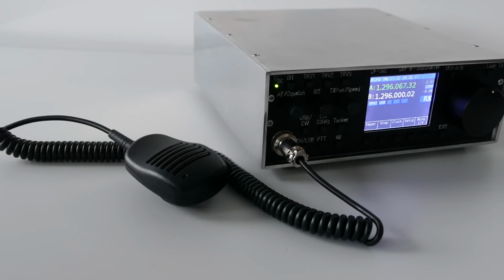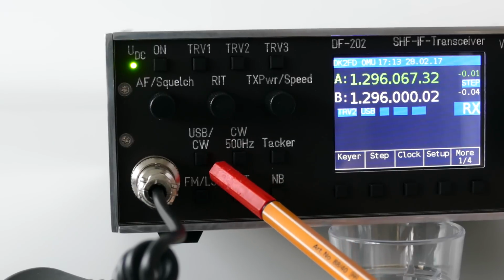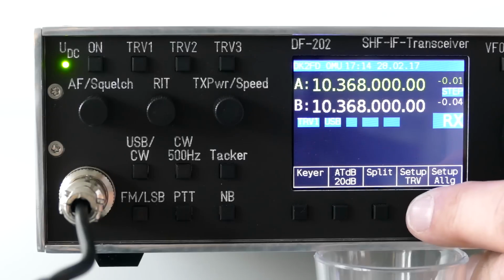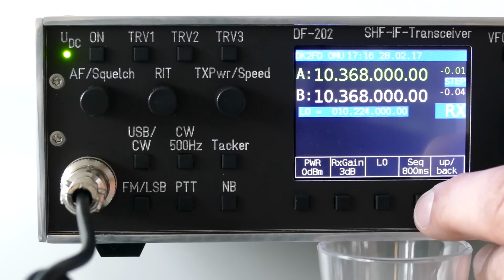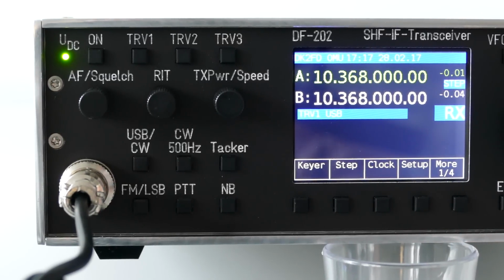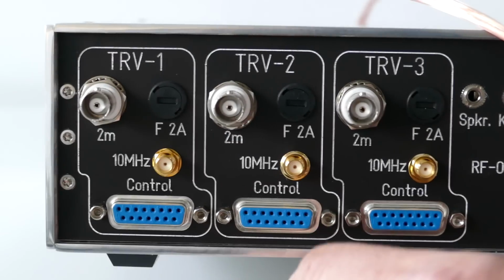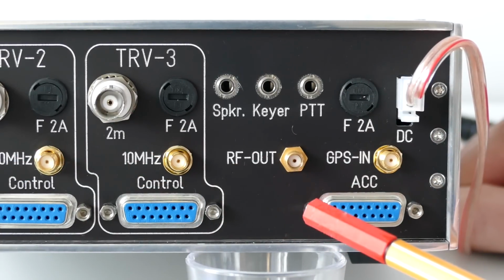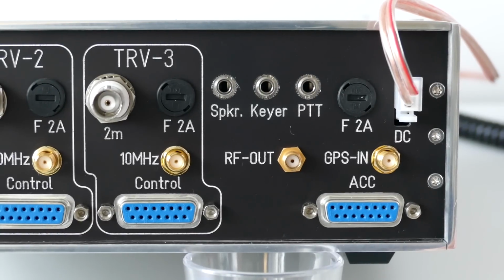DF-202 DK2FD - Video no.1 in english - SHF-IF-Transceiver (2m-SDR-Transceiver)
DF-202  DK2FD - so this is the first video in english language. If you want to take a look at the DF-202, please visit us: 11. March in Rosmalen, 8. April in Kassel (in Germany) at "funk.tag" and - of course - at the great HamRadio middle of July at the "Bodensee" - 73 de DK2FD- enjoy - 73 DK2FD PS: Thanks a lot for comments and emails - there will be a new Video (in english no.2) next few days - 73